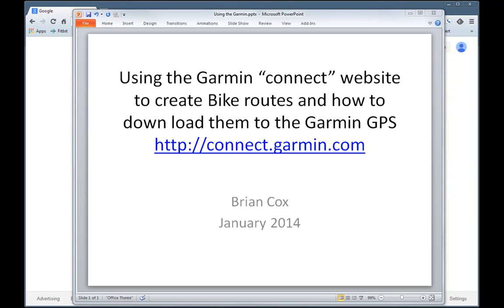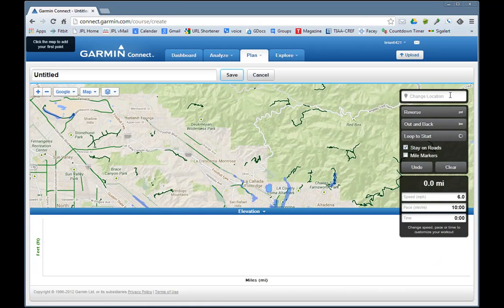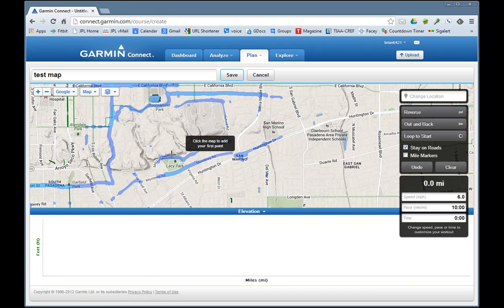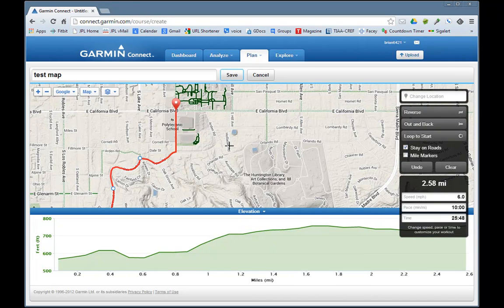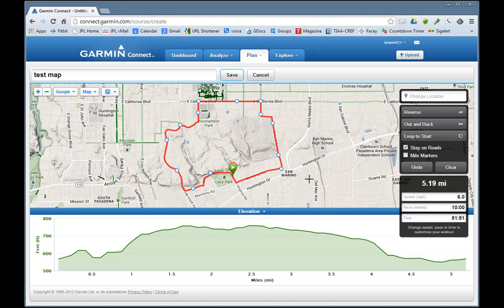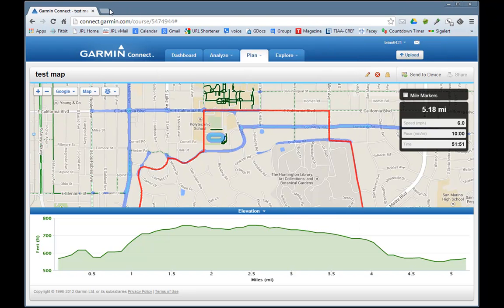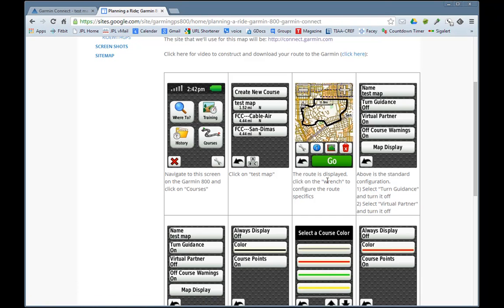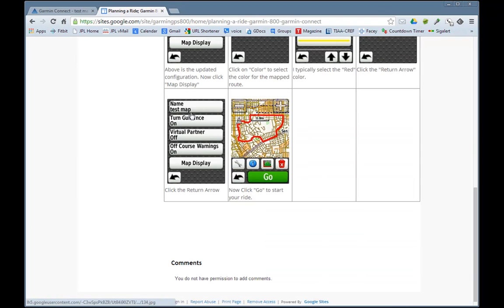Using "Garmin Connect" website with the Garmin Bike GPS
Using "Garmin Connect" website with the Garmin Bike GPS, Garmin 800